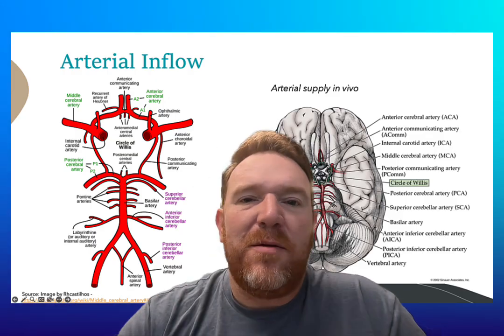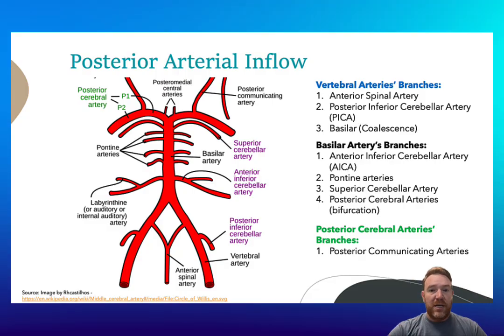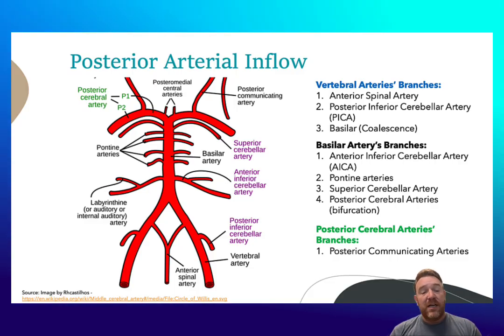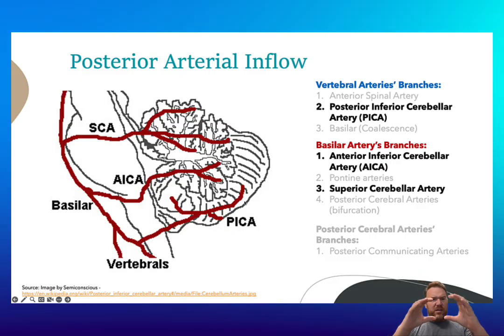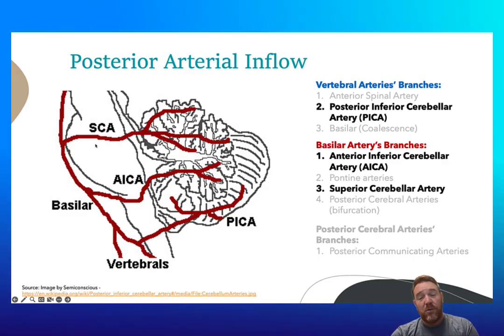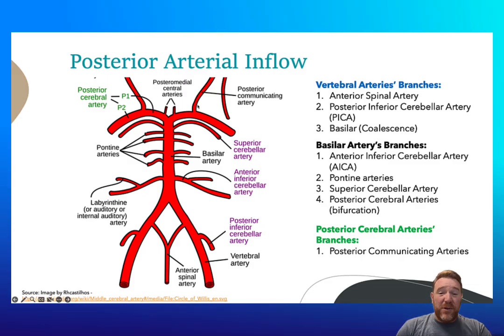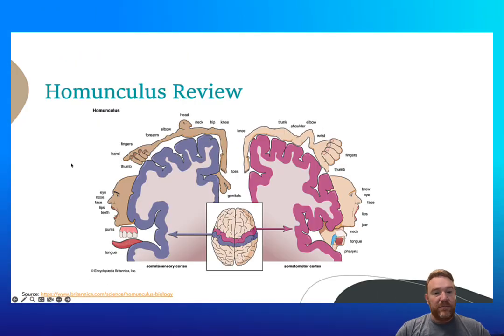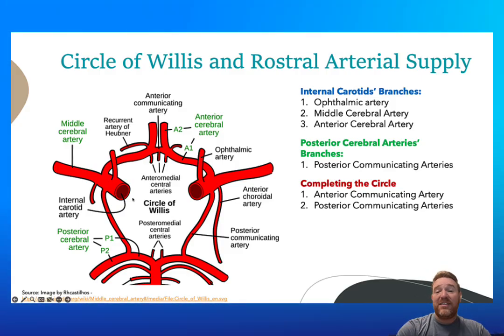Brain's Arterial Supply and Circle of Willis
This video discusses the arterial supply to the cerebrum, cerebellum, and brain stem through the complex anastomoses from the internal carotids and vertebral arteries.